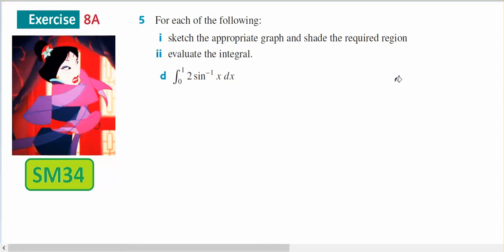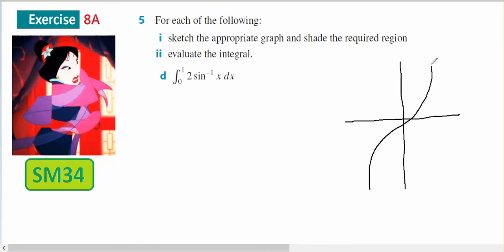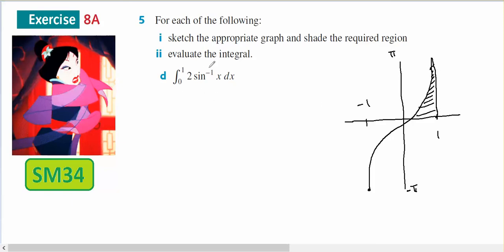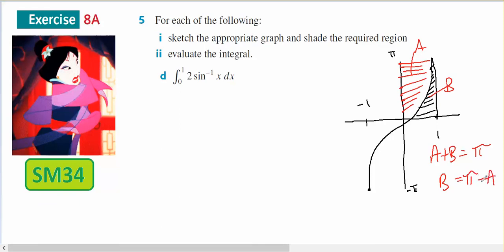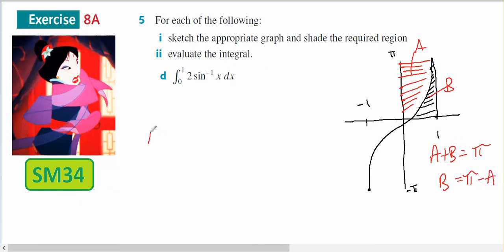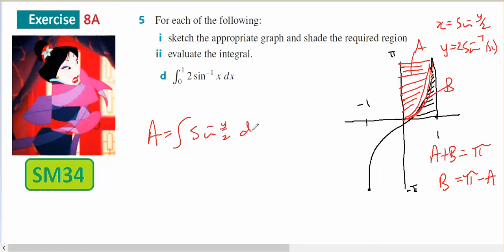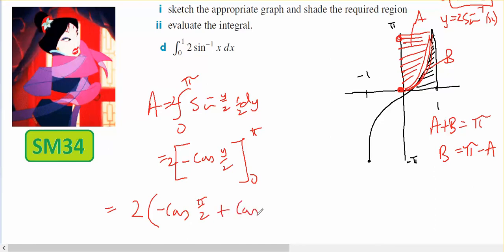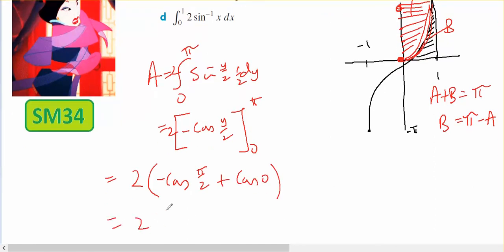sm34 8A 5d Integrating the inverse sideways